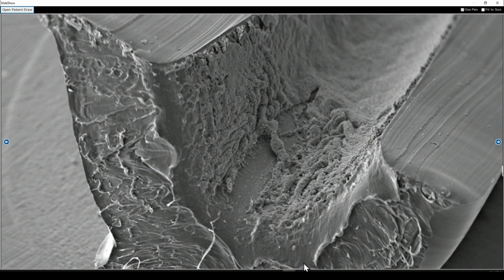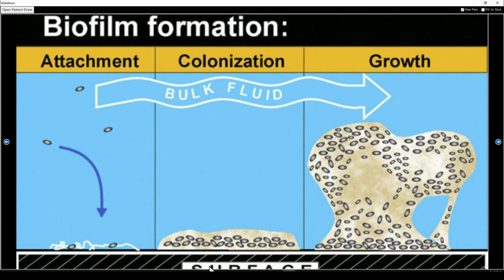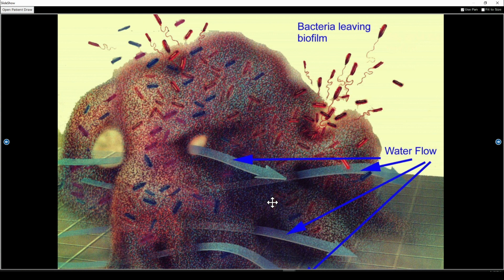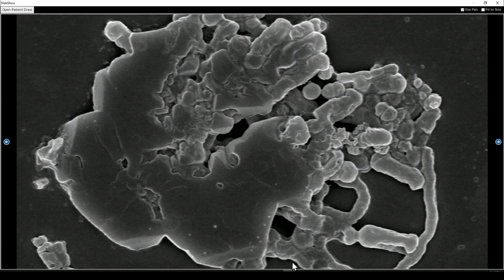Further thoughts on Biofilm EPS recognition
Hints on how to detect real biofilms in endodontics